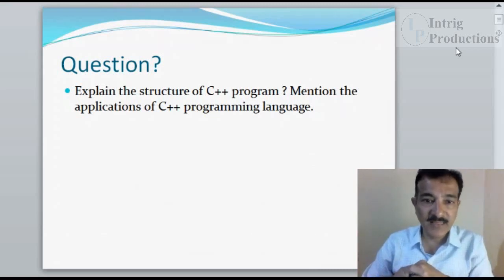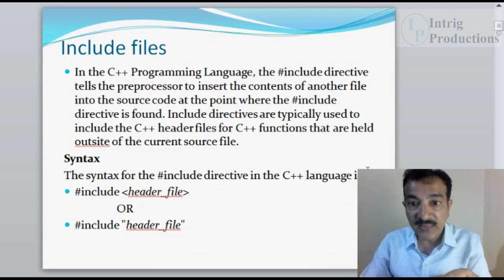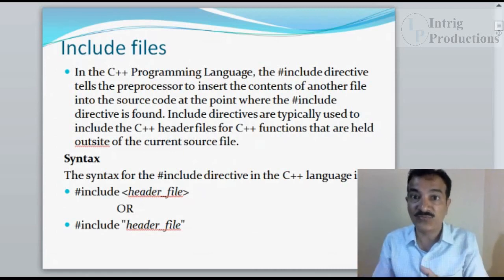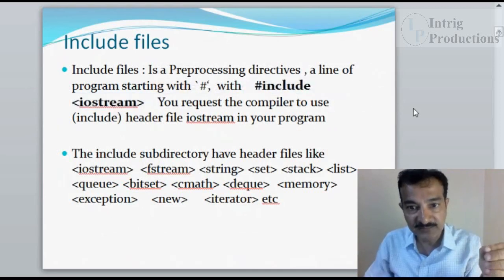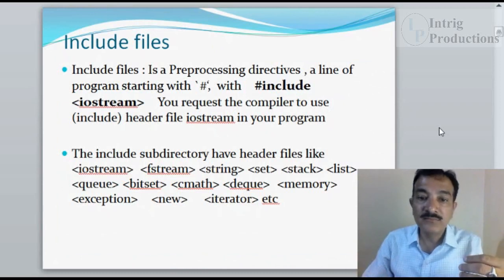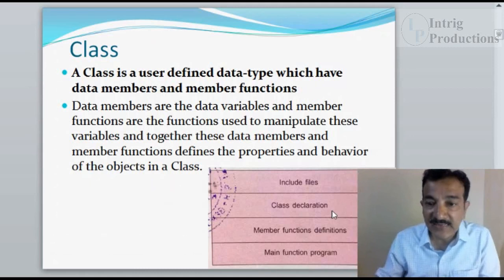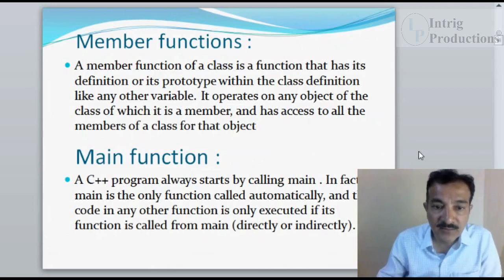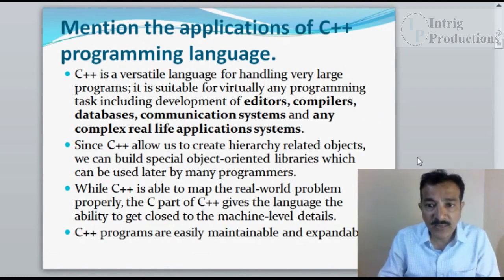Structure Of C++ Example Program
Structure Of C++ Program example program, And Applications of C++,
structure of c++,
structure of c++ program,
structure of c++ program in english,
structure of c++ program with example,
structure of c++ with example,
structure of c++ programming language,
basic structure of c++,
general structure of c++,
basic structure of c++ program
 tutorial for VTU, Engineering,

Kindly write your views about the video, Quickly learn C++, Structure Of C++ Program,  Applications of C++
And in case of any doubts write your questions below in the comment box.